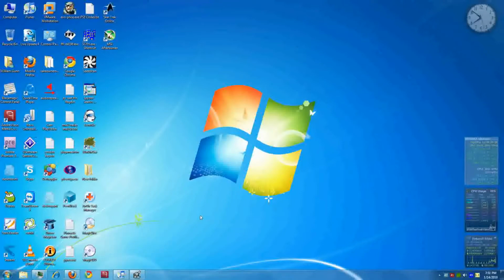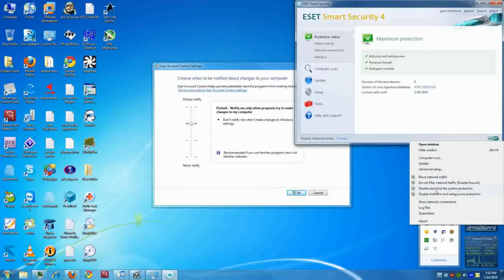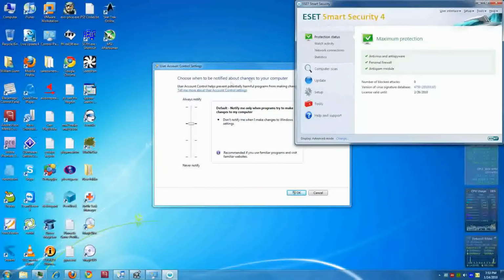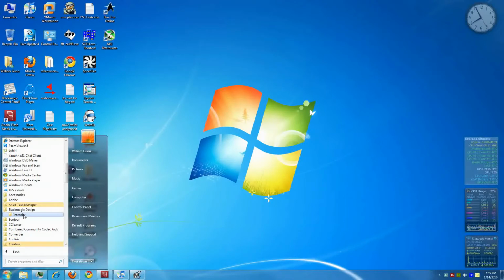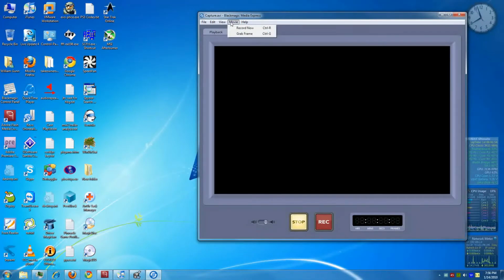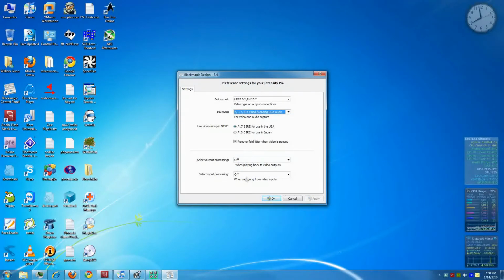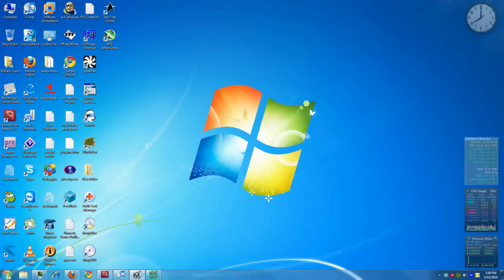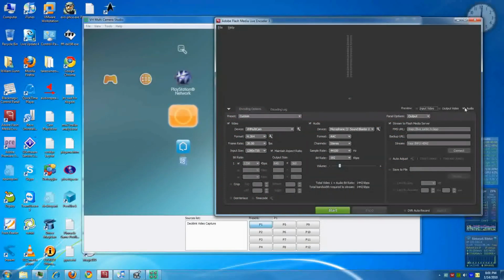Black Magic Intensity Pro Tutorial and Setup Part 1/3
This is my setup for my blackmagic intensity and this is a tutorial i made to help you.